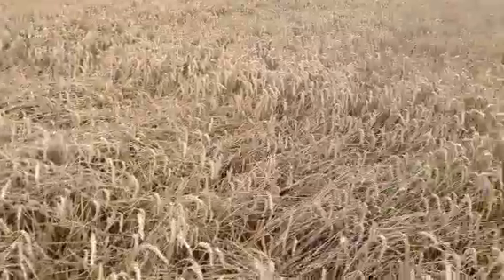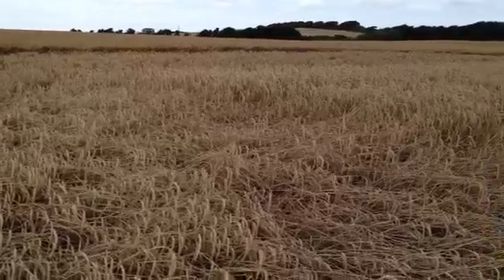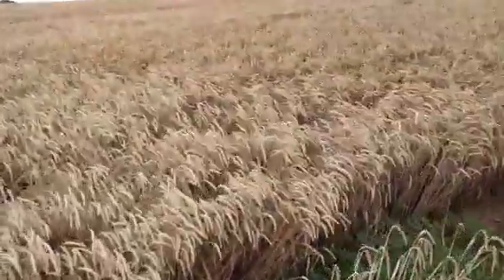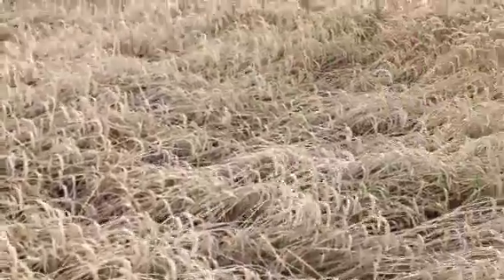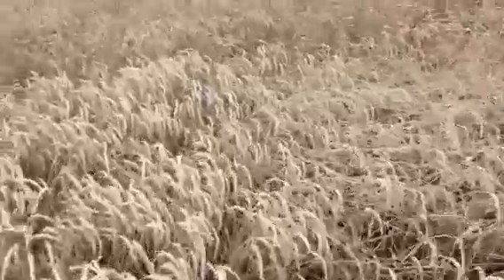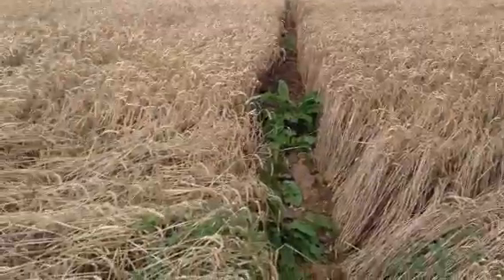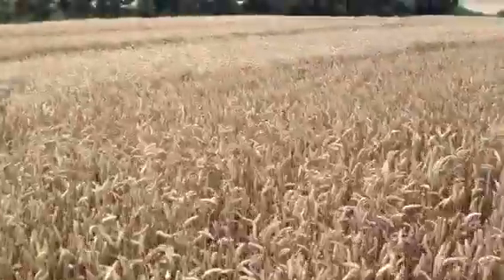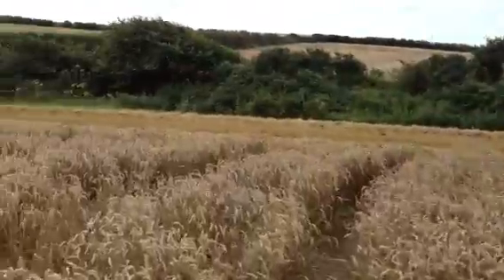Cornish Wheat Demo Bude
After the wettest summer in 100 years we prepare to harvest the mo plots to get yield data off them. This is what there was to cut.